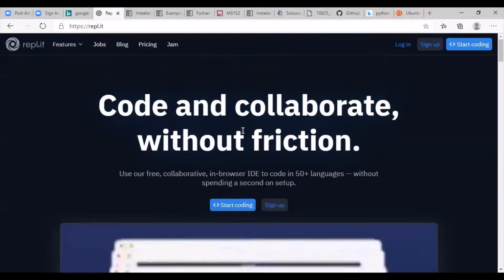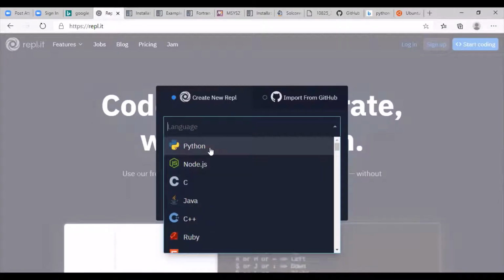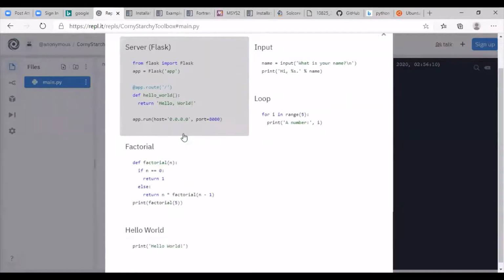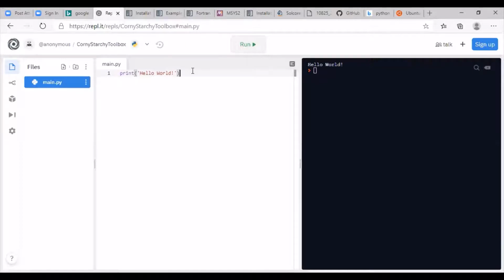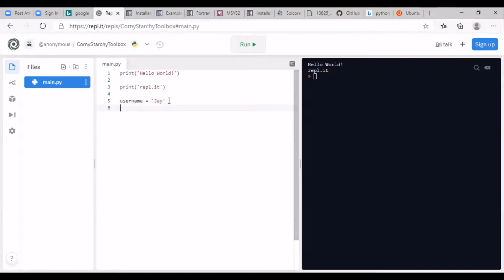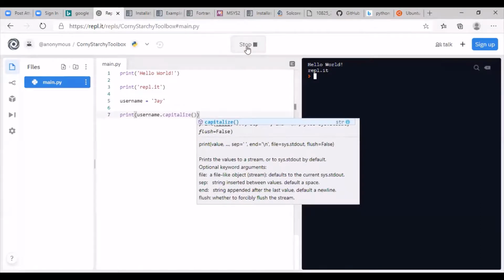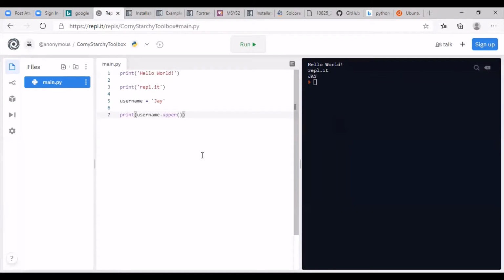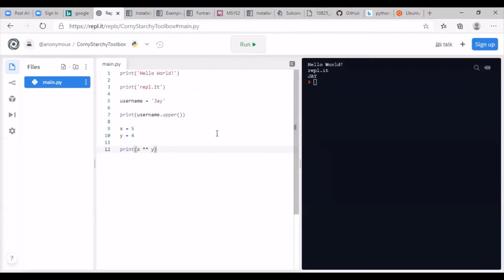Part One Revision 2 repl.it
This is a revision of what we have learned so far but using It has a lot of feartures that makes writing code much easier.